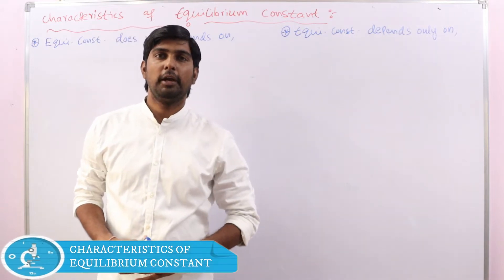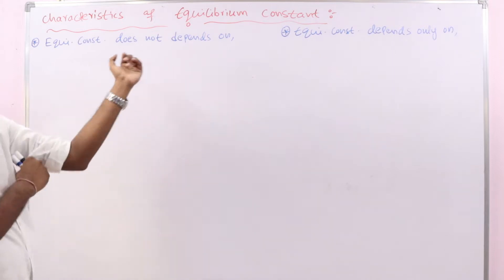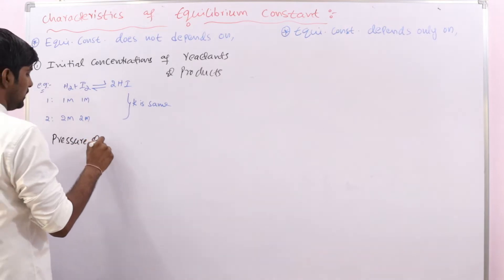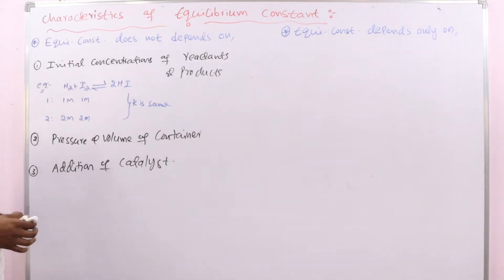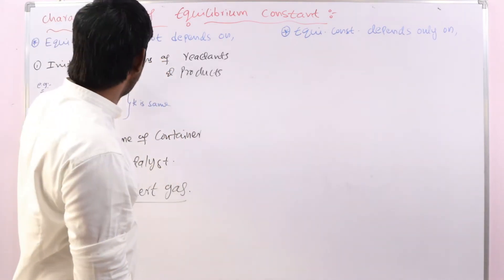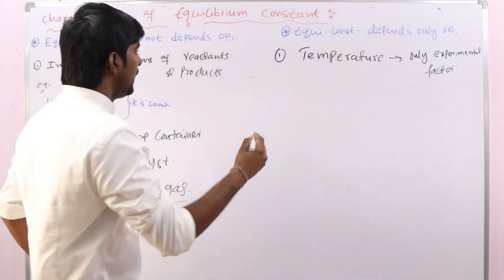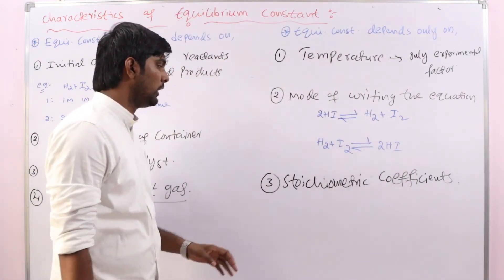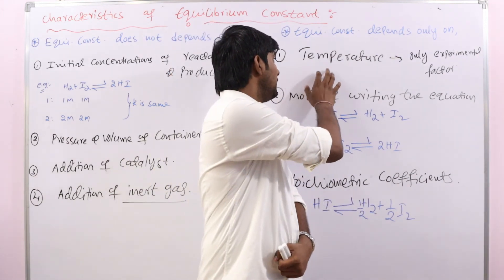Characteristics of Equilibrium Constant[Chemical Equilibrium-5]